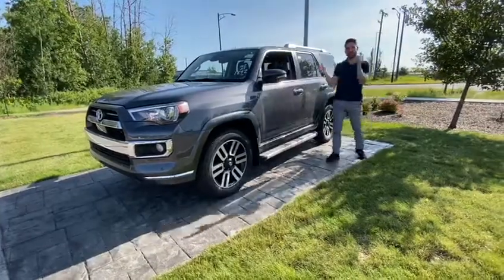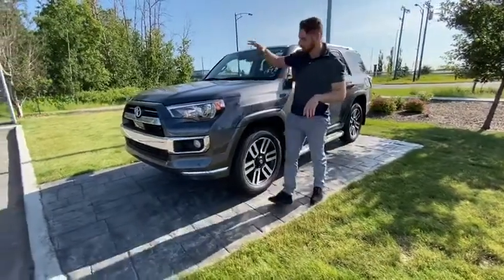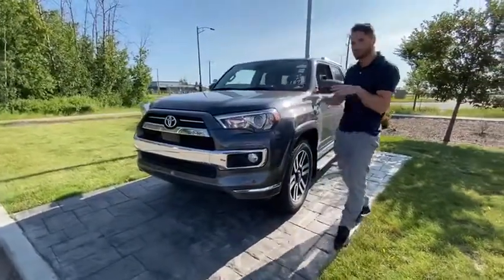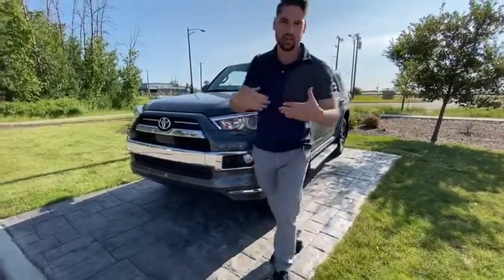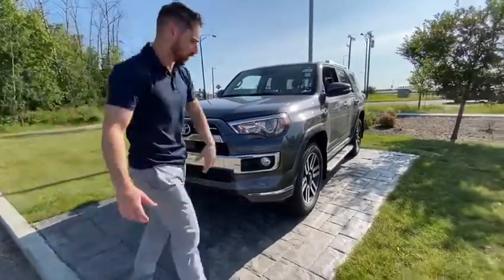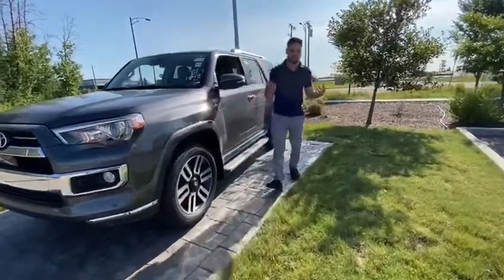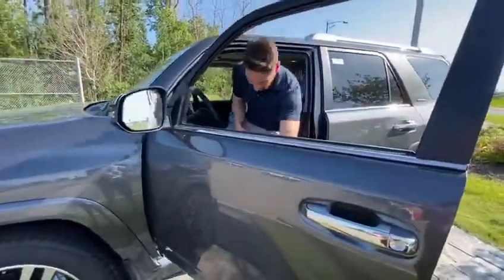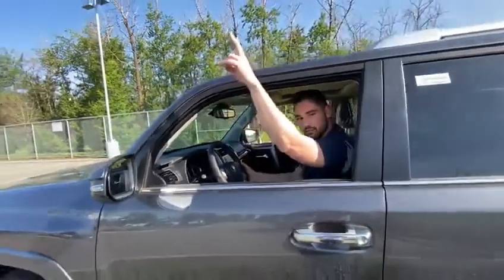2020 Toyota 4Runner Limited 7 Passenger Grey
Toyota trucks are made for the kinds of conditions you’ll find in Canada. They have been tested all over the world, in some of the toughest environments imaginable. That spirit continues with the 2020 4Runner.

Even on uncharted roads, the 4Runner performs with the confidence of an SUV that’s driven there a hundred times over. It offers outstanding power thanks to a 270 hp V6 engine, a reinforced body-on-frame construction, and a towing capacity of up to 2,268 kg (5,000 lb.).

With five unique models to choose from, including the stylish Venture, Limited, and Nightshade, or the performance tuned TRD Off Road or TRD Pro, there’s a model suited for every type of explorer – the challenge is choosing what kind of adventure you want to create today.

An adventure spent planning every next move isn’t an adventure. That’s why we’ve thoughtfully engineered the 2020 4Runner for every unpredictable moment that lies ahead. The available Full-Time 4-Wheel Drive and locking centre/rear differential give you the power and control you need to take on every type of trail.

For unruly terrain, 4Runner comes equipped with a standard Downhill Assist Control,1 and Active Traction Control gives you the added traction you need when handling descending slopes.

When you purchase or lease your next new or used vehicle from Gateway Toyota you will automatically become a Gateway Exclusive Member and enjoy over $2,500 in benefits and savings!

Featured Unit Stock # 34558
2020 Toyota 4Runner for sale in Edmonton, Alberta

Gateway Toyota
2020 103A Street SW
Edmonton, Alberta
T6W 2P6
Canada